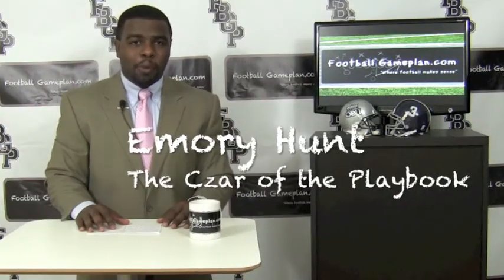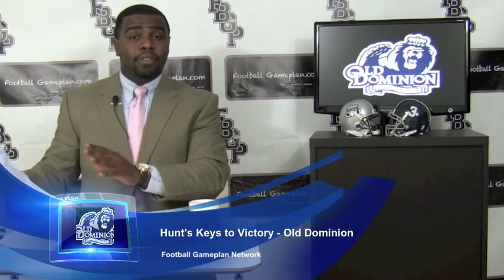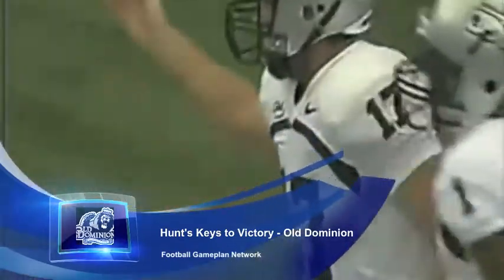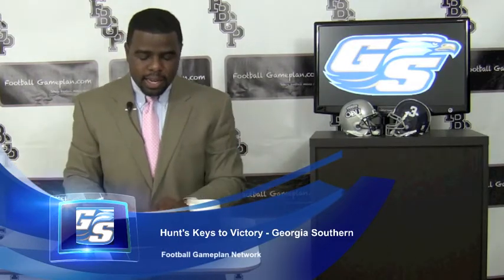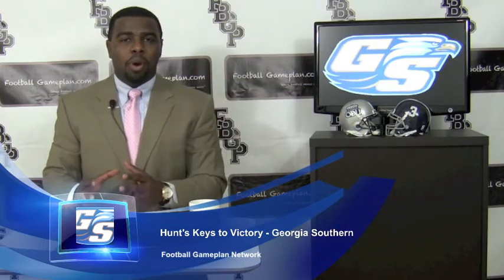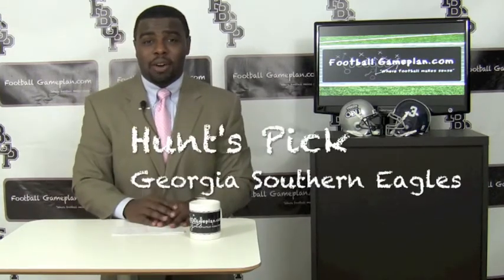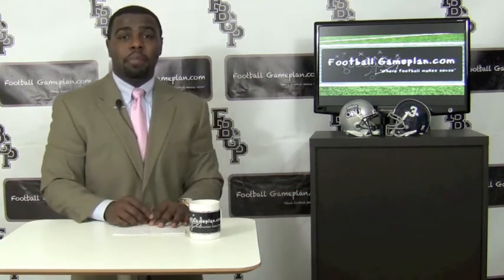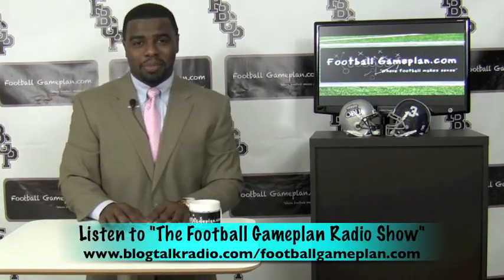Football Gameplan's NCAA FCS Playoffs Round 2 - Old Dominion vs Georgia Southern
2011 NCAA FCS Playoffs Round 2

Old Dominion Monarchs vs Georgia Southern Eagles